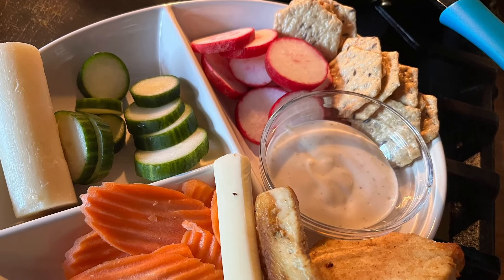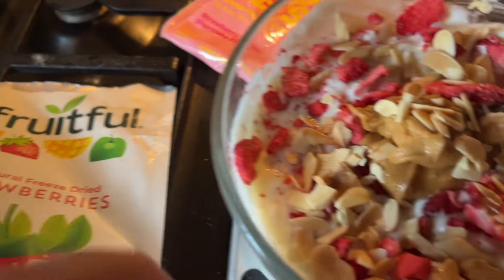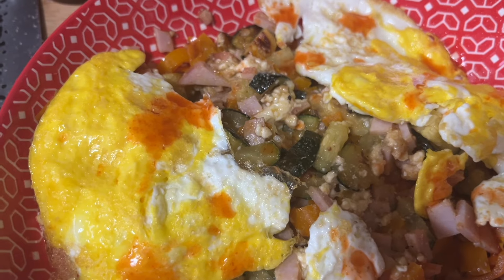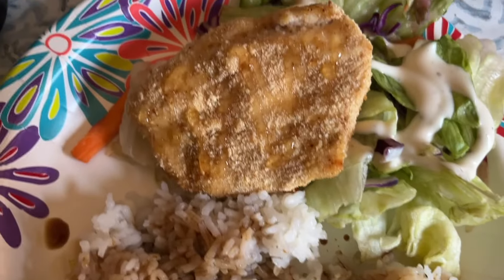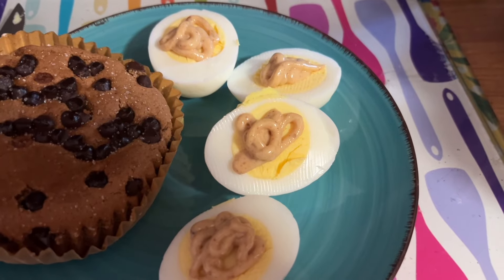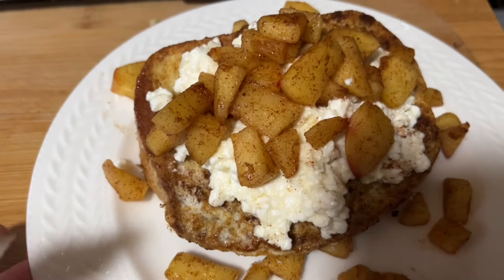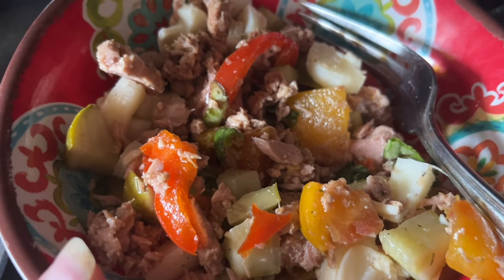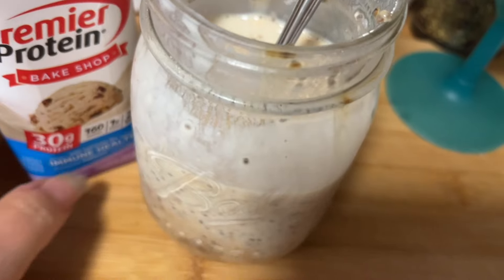What I Eat in a day on Weight Watchers Diabetic Plan 28 points a day | Weight Watches Healthy Eating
older recipes from Sept 2019 to June 2021